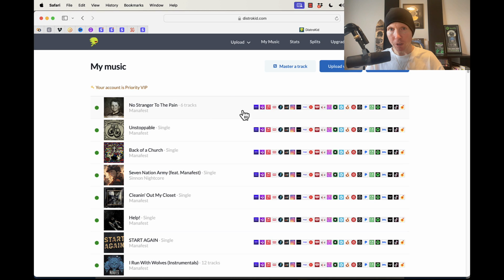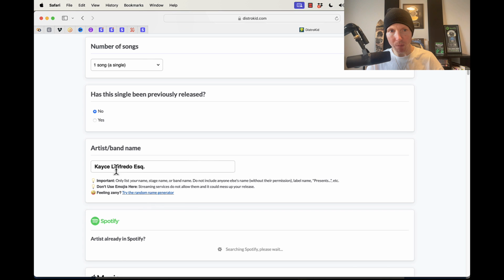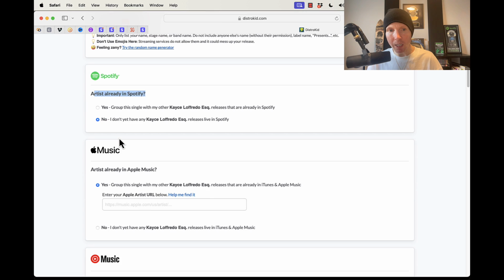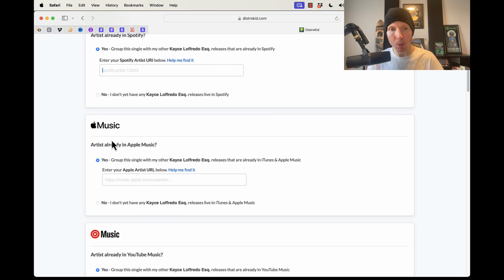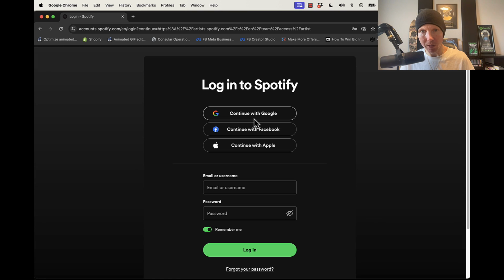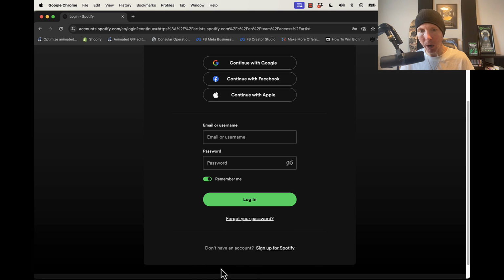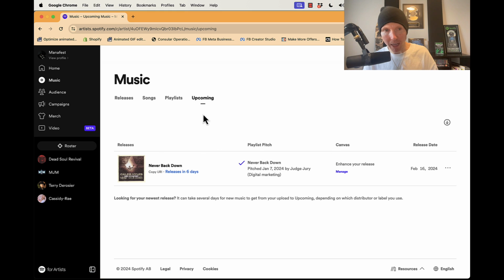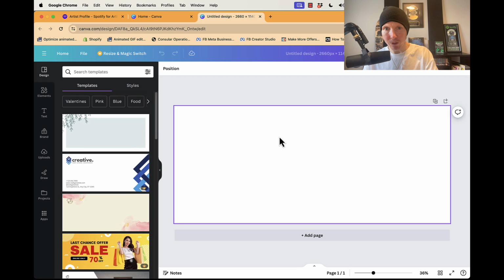How to Release Music On Spotify for Beginners in 2024 (Step-by-step)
The Truth About The Music Business